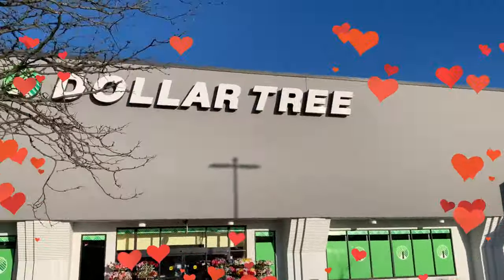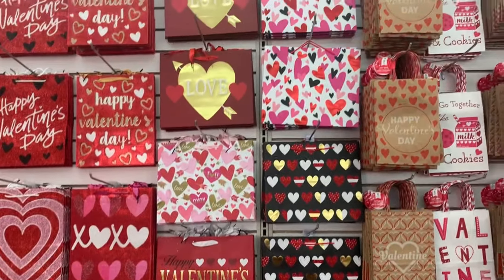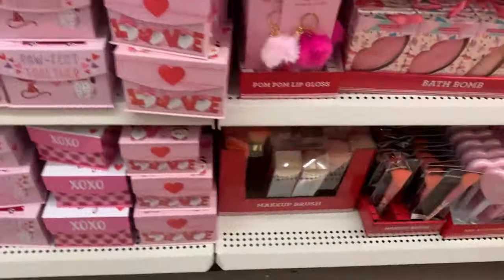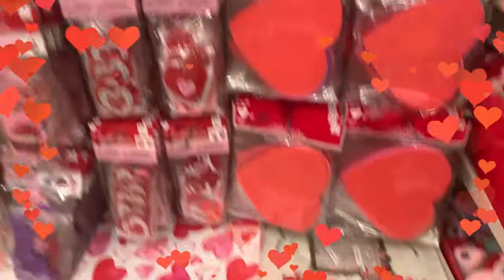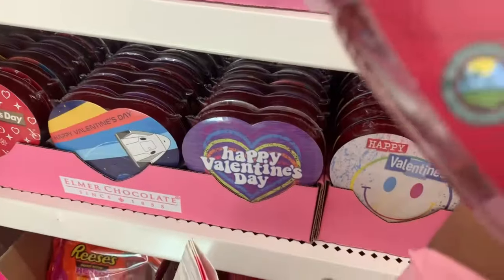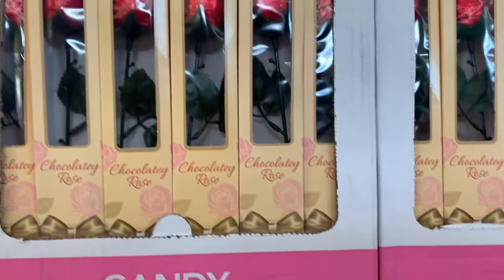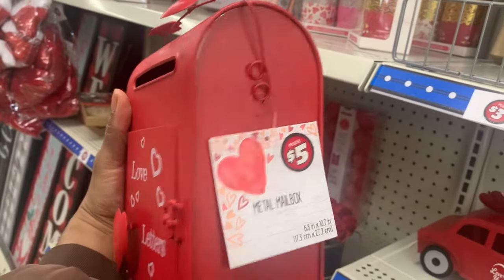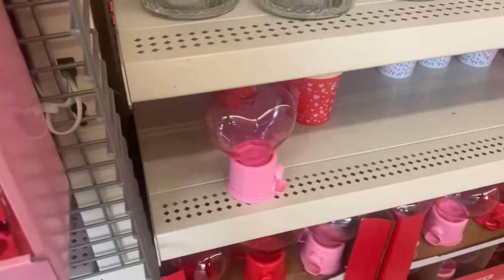DOLLAR TREE VALENTINE'S DAY NEW FINDS💘 💌💝​⁠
VALENTINES DAY NEW FINDS 💘 💌💝 @dollartree

💝MUSIC SOURCES💝